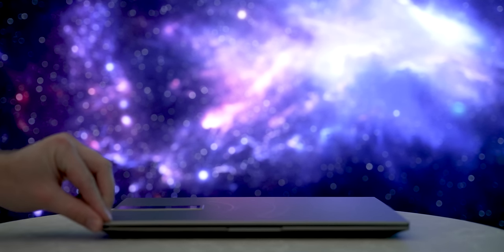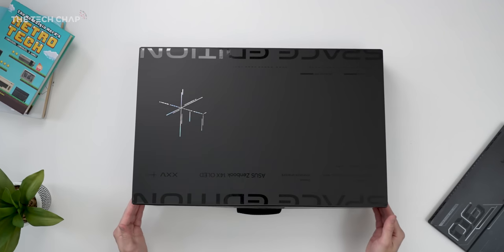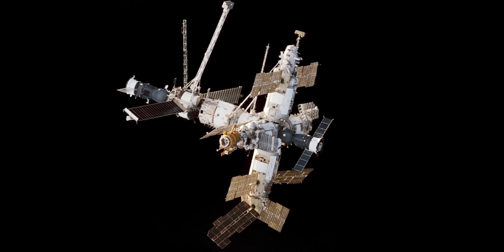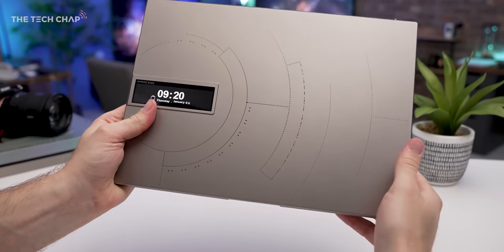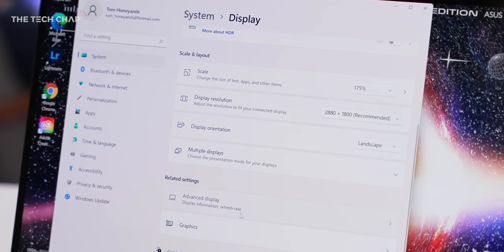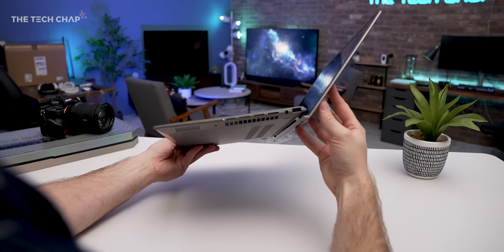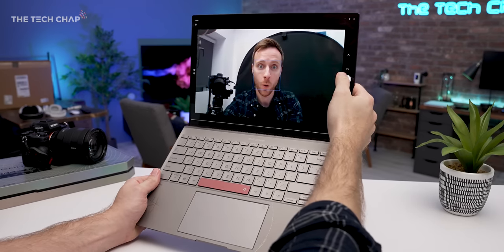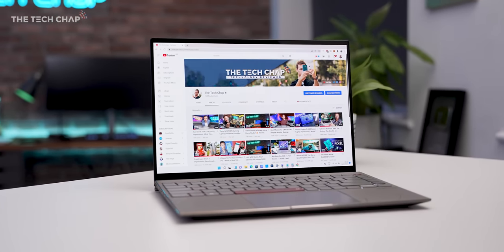ASUS ZenBook 14X OLED SPACE EDITION - Out of this World! 🚀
Unboxing & Impressions of the ASUS ZenBook 14X OLED Space Edition - Intel 12th Gen, 90hz 16:10 OLED Screen, Space Station-inspired design... what's not to love?

00:00 What is the Space Edition?
00:52 Unboxing
01:21 Design & 3.5" Screen!
03:00 OLED 90hz 16:10
04:04 Specs!
05:52 Price & Release Date